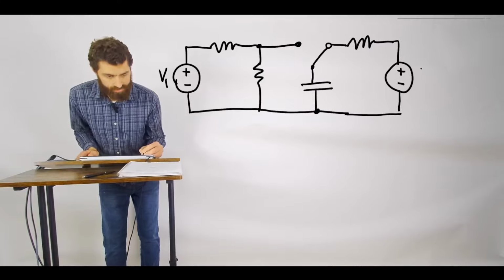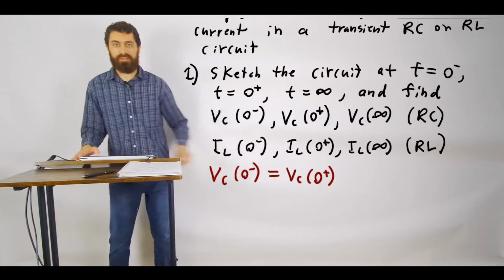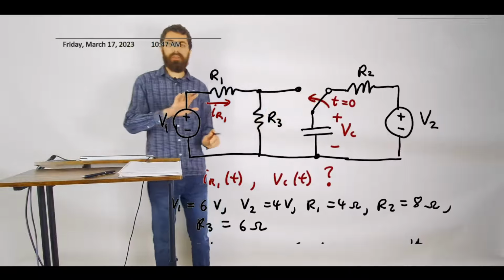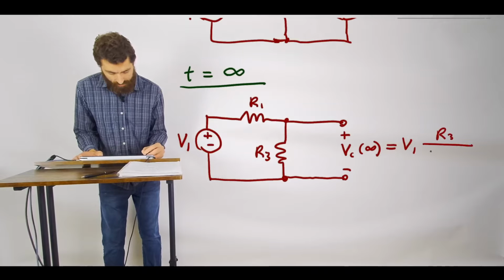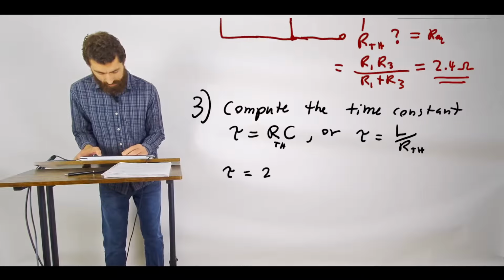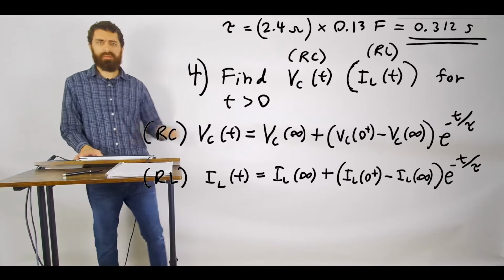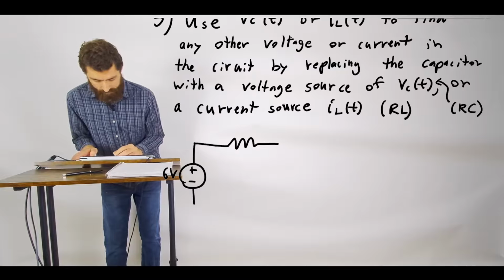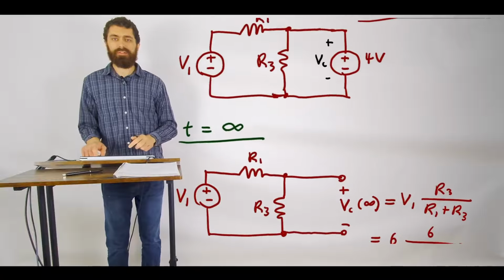Steps to Solve RC and RL Circuits Explained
Steps on how to solve RC and RL transient circuits.